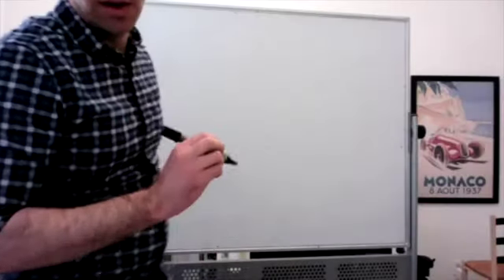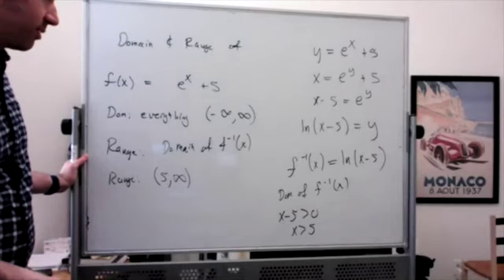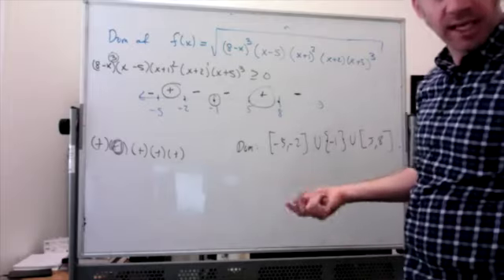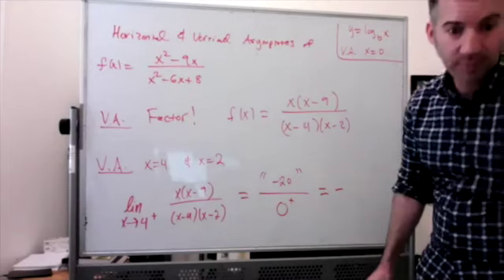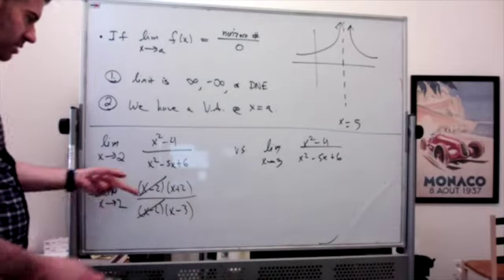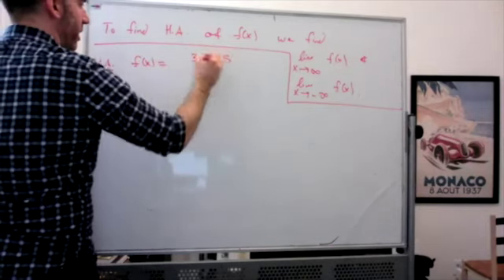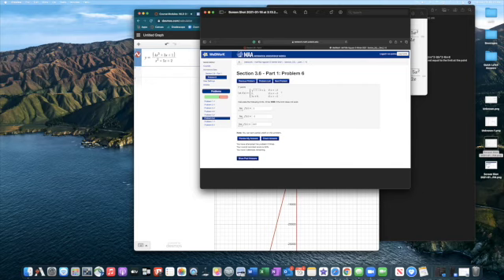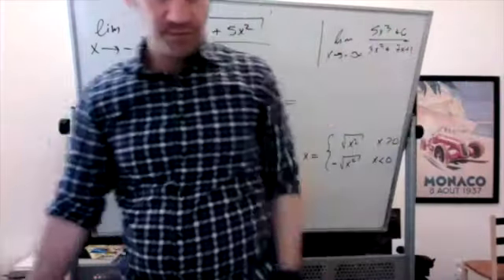Co 16A 1-19-2021 (Mostly about limits)